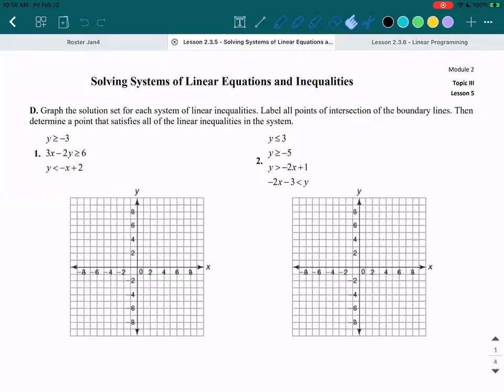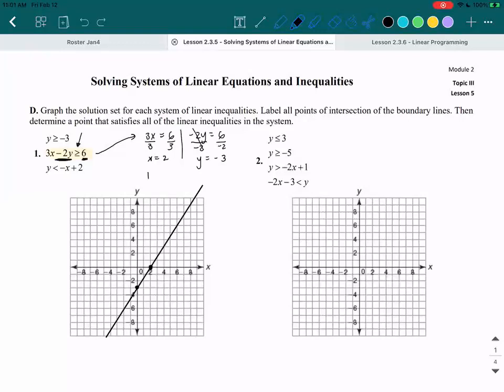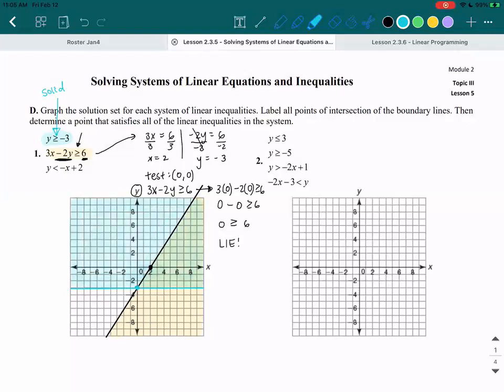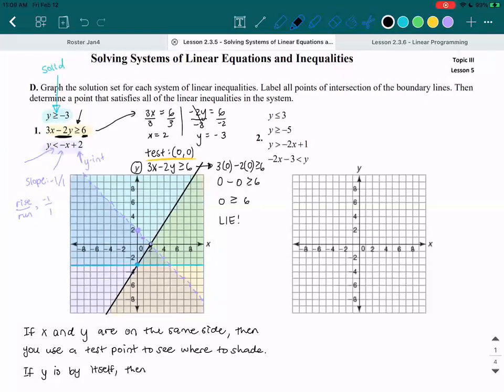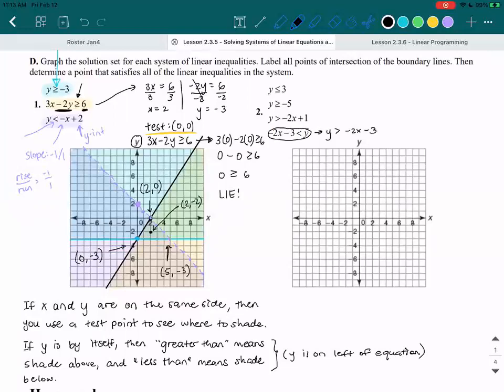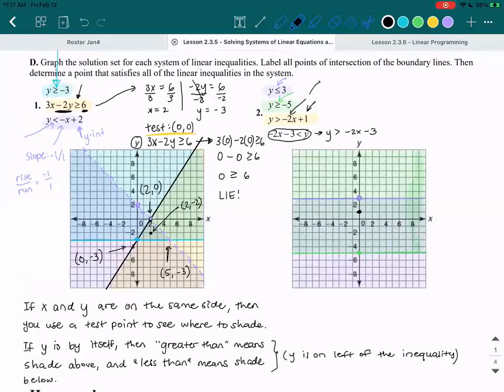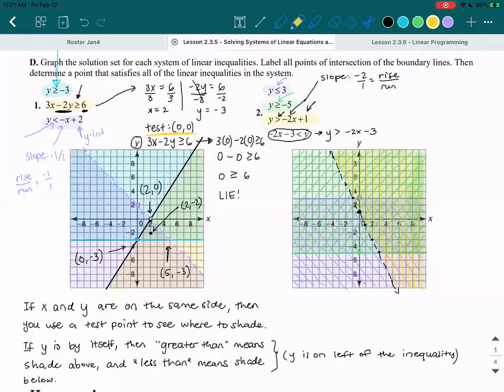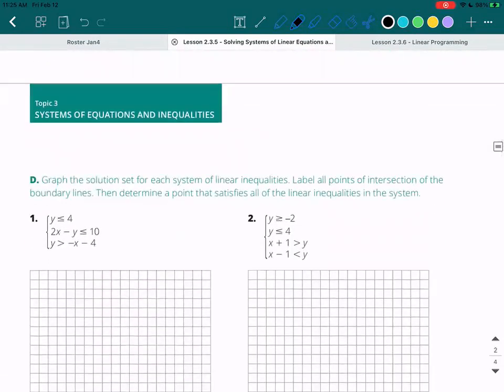2.3.5D. Graph the Solution Set and Determine a Solution Point